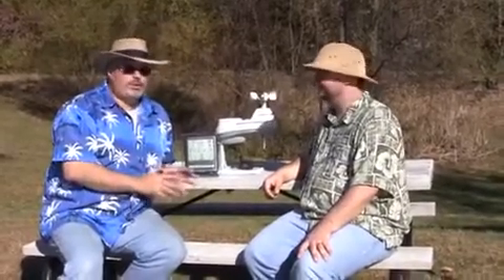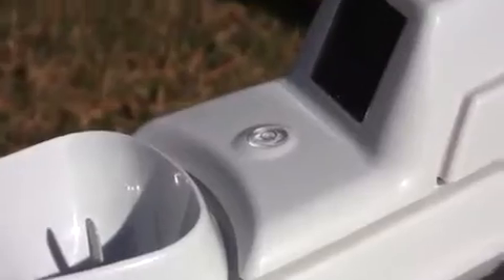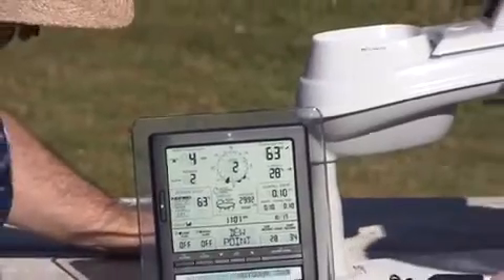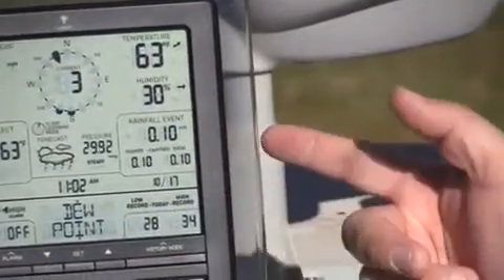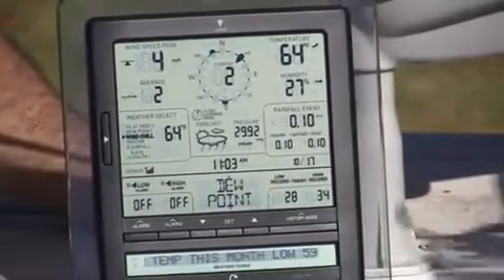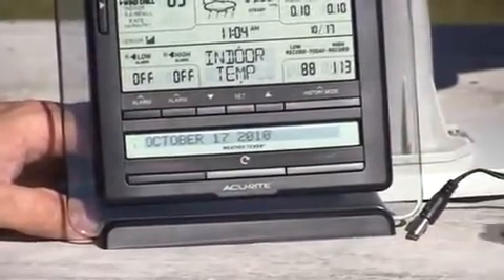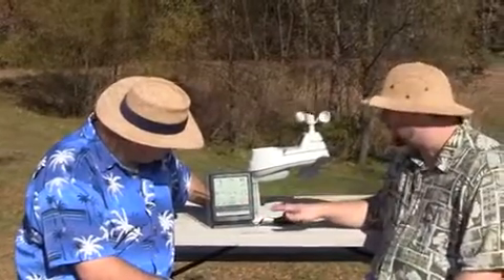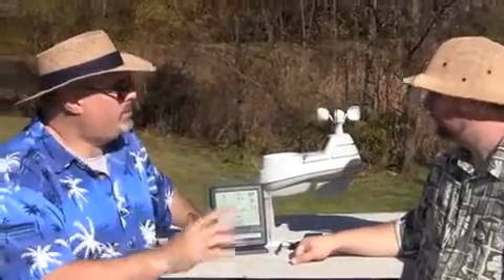AcuRite Professional Weather Station 01015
The AcuRite Professional Weather Station generates a weather forecast while tracking conditions, and features a Weather Ticker and programmable alerts.

Weather the day with confidence with your own weather and weather prediction information -- pinpoint accuracy right from your own backyard. The AcuRite Professional Weather Station uses patented Self-Calibrating Technology to provide your personal forecast of 12 to 24 hour weather conditions. Self-Calibrating Forecasting is generated from weather data measured by a sensor in your yard - giving you the most accurate forecast available for your exact location.

The bold, easy to read LCD screen includes indoor / outdoor temperature and humidity, wind speed / direction / chill, barometric pressure history, moon phase, clock, calendar and more. Personalize the Weather Ticker™ to stream the information you want. Custom programmable alarms will alert you when weather conditions change. Display stands upright for tabletop use or is wall-mountable. The patent-pending wireless outdoor sensor features 5 different technologies in one easy-to-mount unit: thermometer, hygrometer, wind speed anemometer, wind direction vane and a self-emptying rainfall collector cup. One-year limited warranty. It's more than accurate, it's AcuRite.

Video Transcript:
"Hi I'm Jeff, and i'm Ryan and we are the unpredictable weather guys. Today we are sitting out here with somethign we are very excited about. This is our new professional weather center. We have done some really great things with this one. We want to tell about all these awesome features. The first thing we have going on here is the all in one sensor. This sensor gives you five things at once, tempurature, humidity, windspeed, wind direction and rainfall. Some other nice things about this guy is it's got a little level in it for easy mounting so you can make sure that it is level which is important for rainfall measurments. It also has solar panels. This doesn't power the unit but what it does but what it does is does power a little fan in there that pulls air through the unit and makes the temperature and humidity measurment are a precise as they can be in a sensor package without the sun. Then on the display, the display has the ability to be battery powered or can be powered with the A/C Adapter which is included. And it has a nice blue backlight thats kinda hard to see in the sun, and then there is a boatload of features here. Why don't you tell a little about them? Right at the top we have our often glanced at information and it is a little bigger. We have windspeed peaked over on the left as well as the average. right in the middle you have the rossetta...